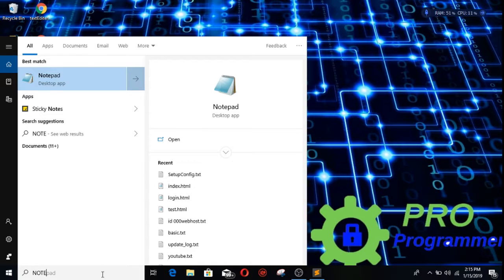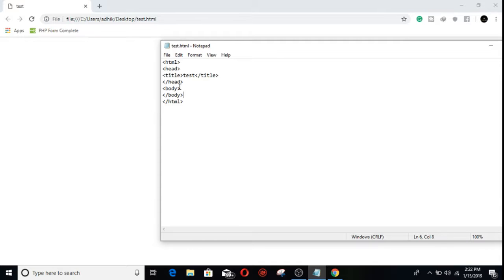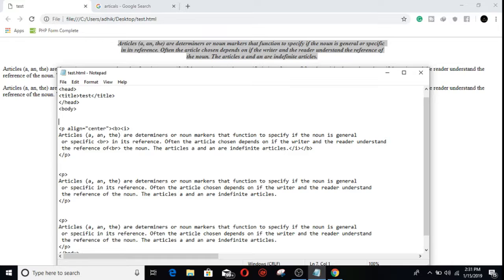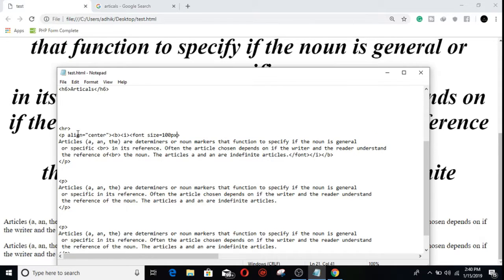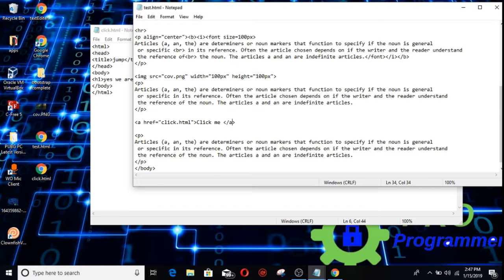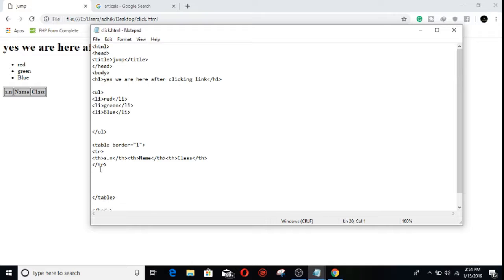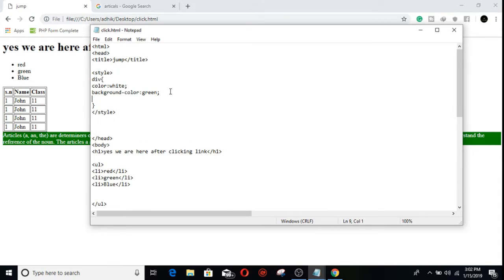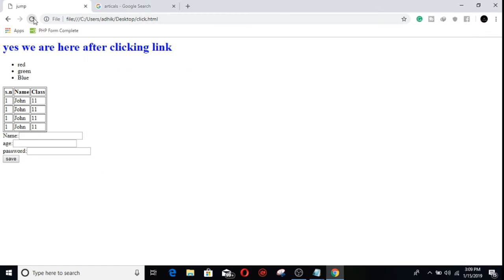Learn Complete html Fundamental in 50 mins || by learn programming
Hello! everyone this is the pro programmer and today I am here to teach you all the fundamental of compete HTML.
so, enjoy!

contain:
*Understanding HTML
1.What is HTML ?
2.Basic HTML Document Structure
3.Creating Your First HTML Page
4.Creating a Blog

*Elements
5.Paragraphs
6.Text Formatting
7.Headings, Lines, Comments
8.Elements
9.Attributes
10.Images
11.Links
12.Lists
13.Tables
14.Inline and Block Elements
15.Forms
16.Contact Form
17.HTML Colors
18.Frames